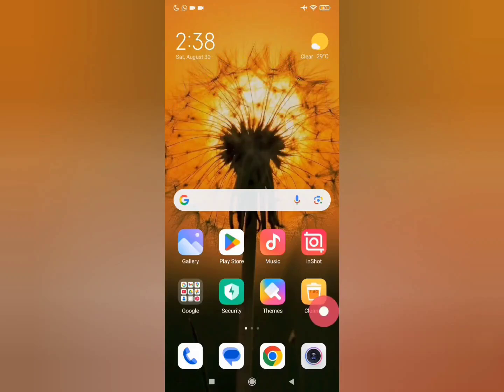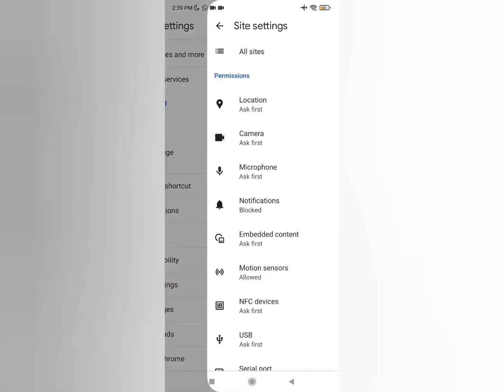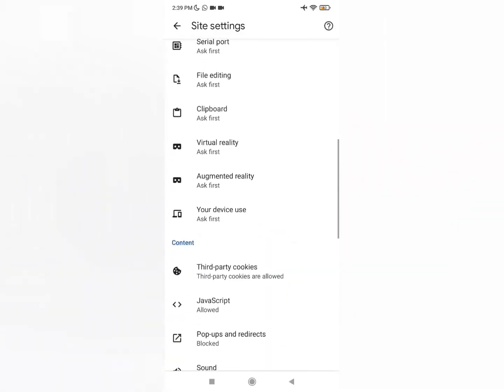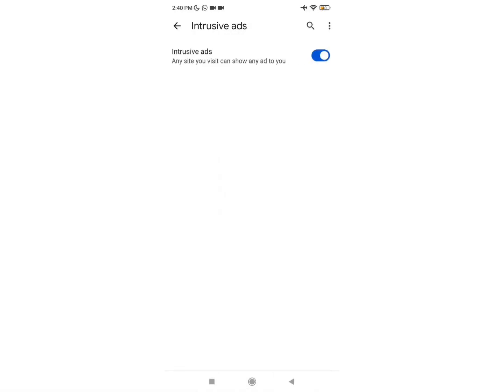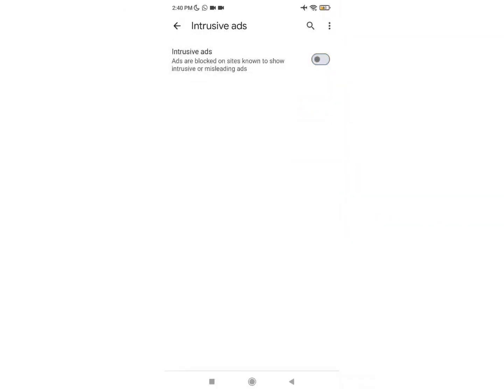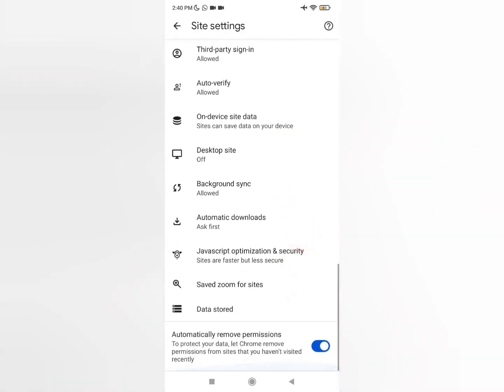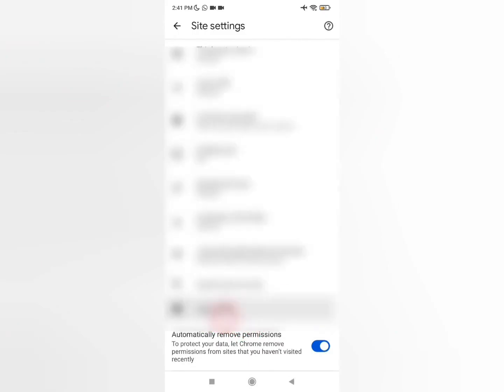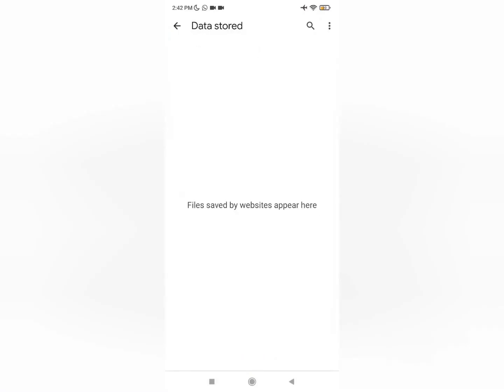Final Solution to Unknown Ads Problem on Google Chrome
ــــــــــــــــــــــــــــــــــــــــــــــــــــ--ـــــــــــــــــــــــــــــــــــــــــــــــــــــــ

Finally, don't forget 👇
ــــــــــــــــــــــــــــــــــــــــــــــــــــ--ـــــــــــــــــــــــــــــــــــــــــــــــــــــــ